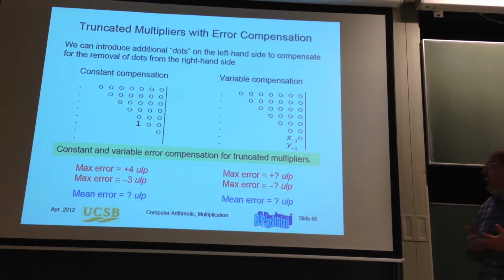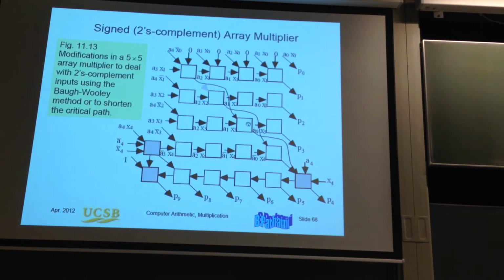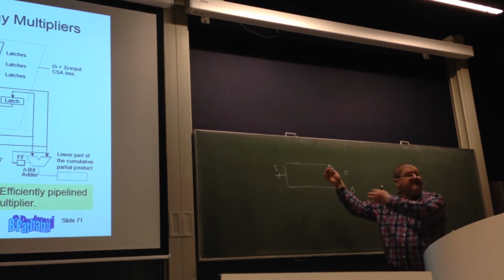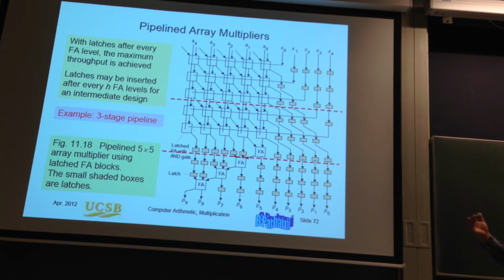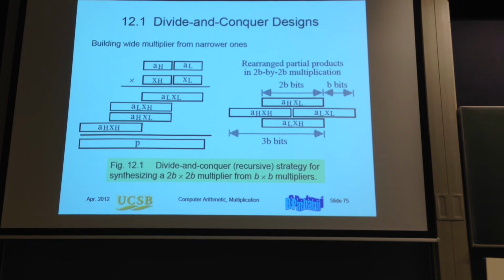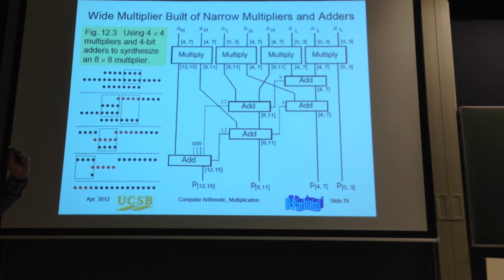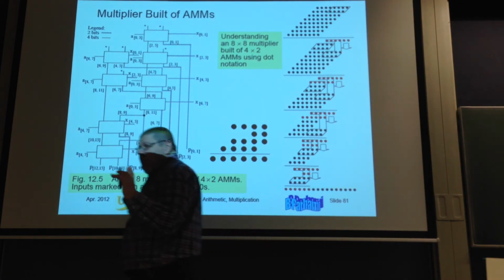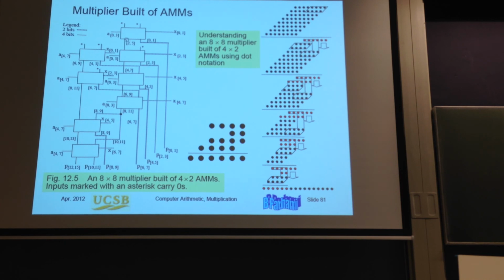Lec 8 A